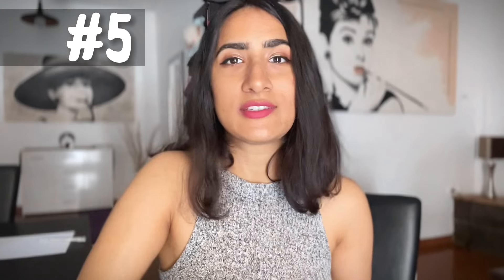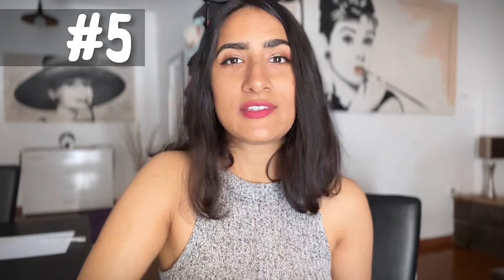10 SURPRISING Things to know BEFORE coming to SANTORINI | Vlog | GREECE 2023 | Practical Tips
Embarking on a journey to Santorini, Greece in 2023? Get ready for an incredible adventure! In this video, I share practical tips and important information to ensure a smooth and enjoyable trip to Santorini. From essential travel documents to currency, transportation options, and communication, we've got you covered. Discover insider advice on navigating the island, understanding local customs, and staying safe during your visit. Whether it's about the tap water, toilet paper, or finding the best local cuisine, this guide will equip you with the knowledge you need for a memorable experience in Santorini, Greece in 2023!

I also completed my trek from Fira to Oia on the island of Santorini, also called Thira or Thera - and it helped me learn more about the preparation required to enjoy a good time along with getting the best views and things to do there. Watch the view to get the travel guide for Santorini and have your best time there!

 Spain